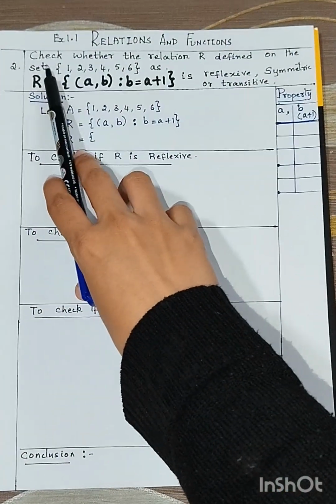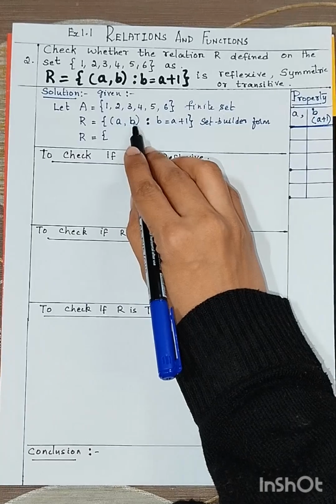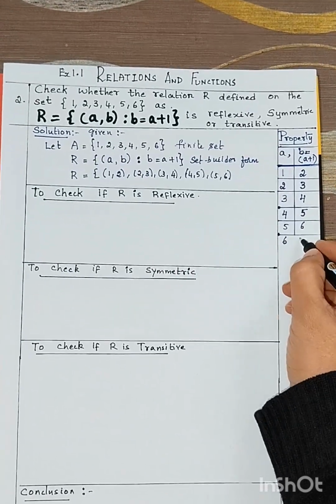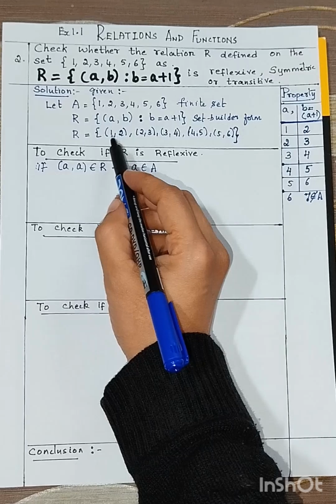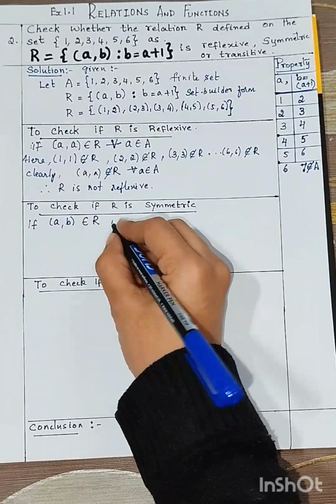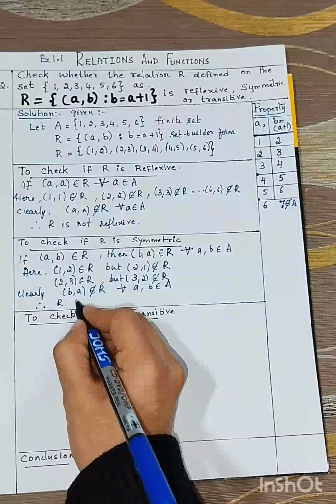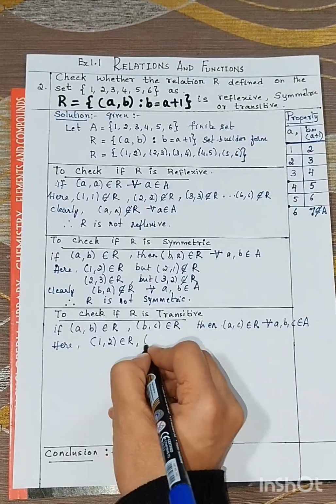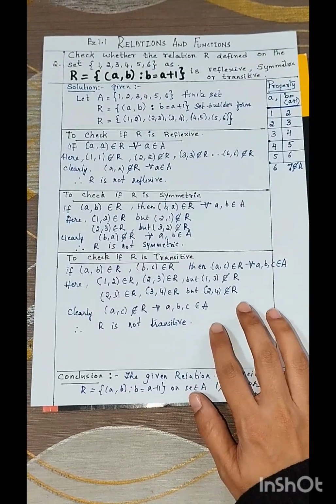8] Q(3) check whether R={(a,b):b=a+1} on A={1,2,..6} is reflexive symmetric Transitive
Class 12 relations and functions exercise 1.1 Q(3)